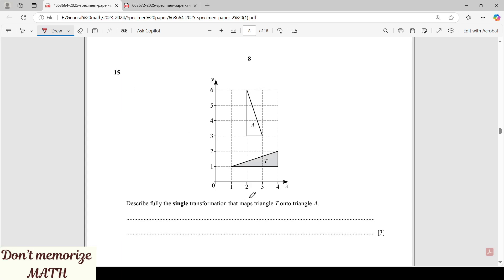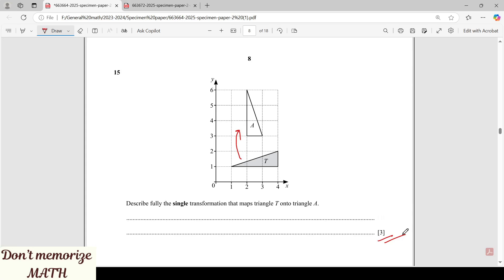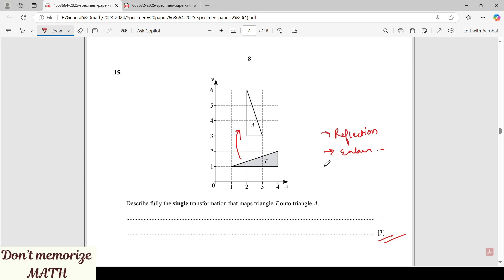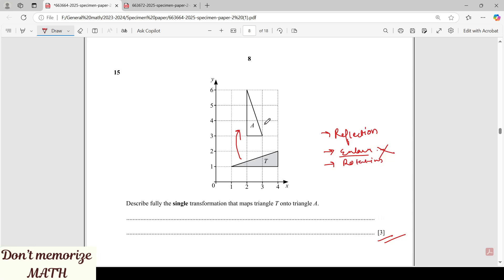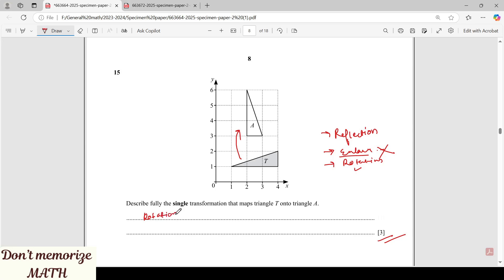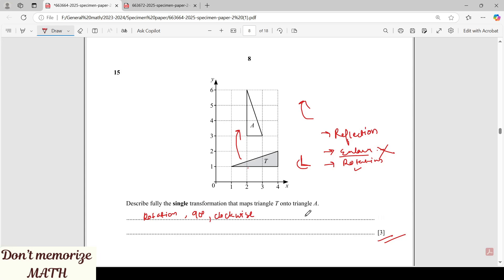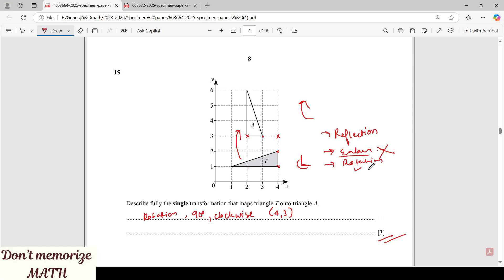Describe fully the single transformation that maps triangle T onto triangle A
Join us on this journey to mathematical mastery, and let's unlock your potential together!